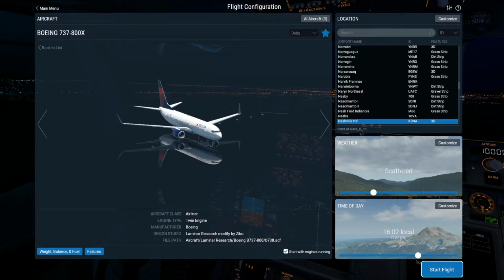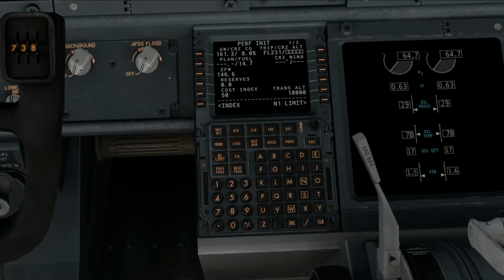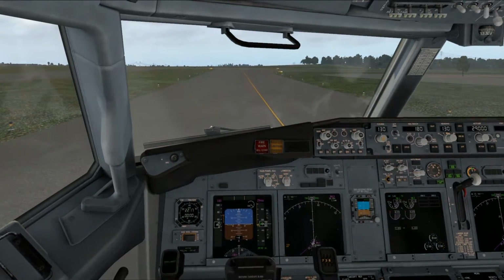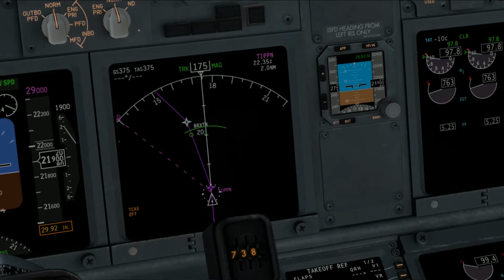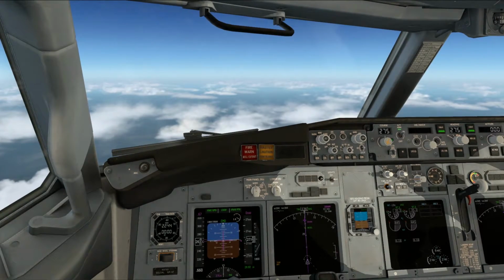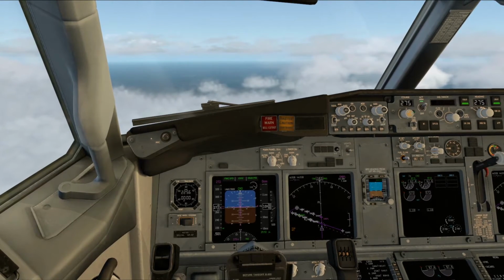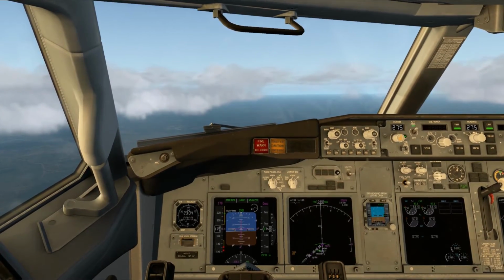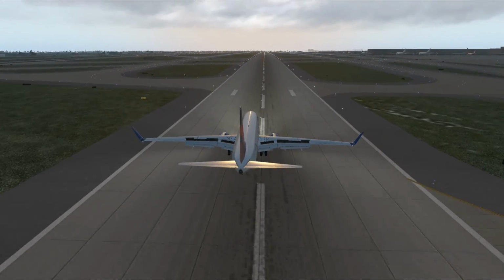X-Plane 11 Episode #7 | Zibo 737-800 FMC & Autopilot Walkthrough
Today was explore how to program a flight into the Zibo Mod 737-800, use the autopilot, and bring the aircraft almost down to landing all without touching the controls.